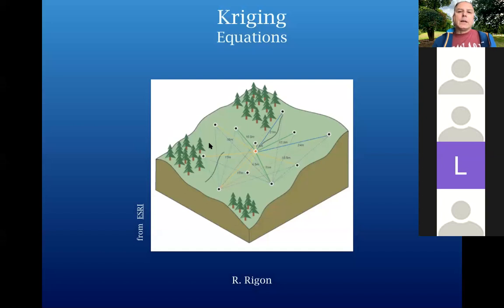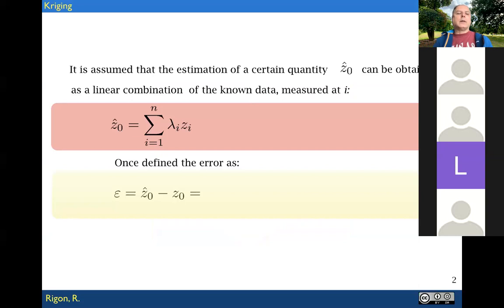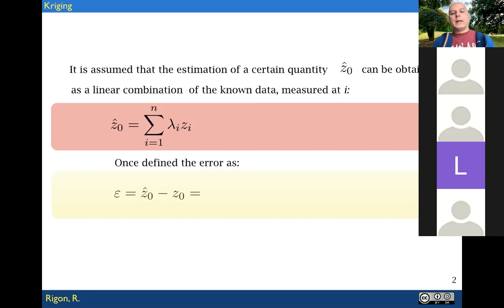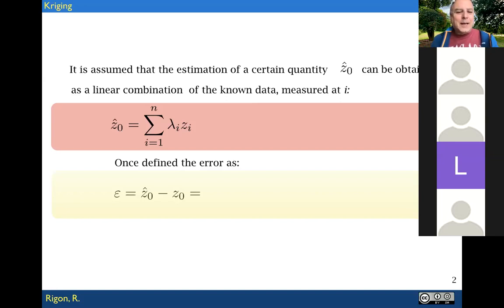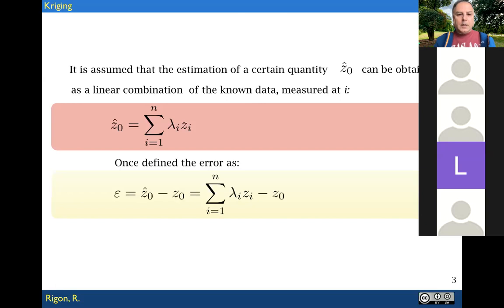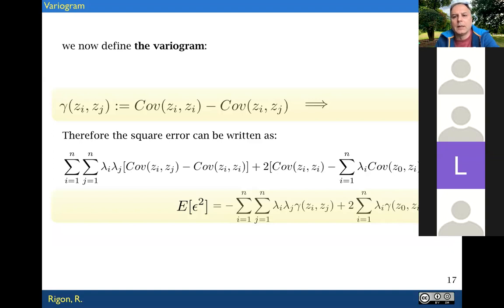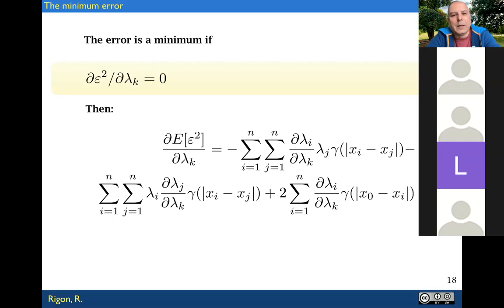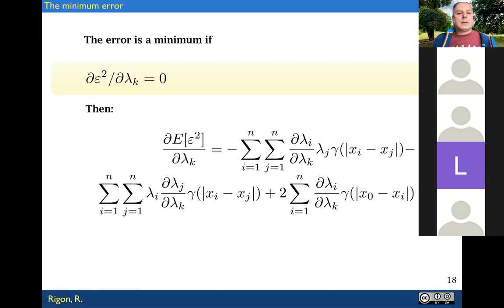Kriging Equations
How to obtain the Kriging equations.